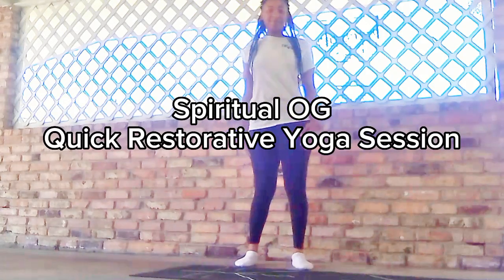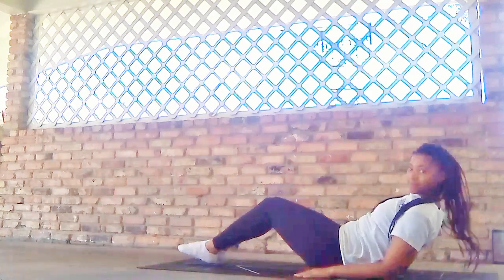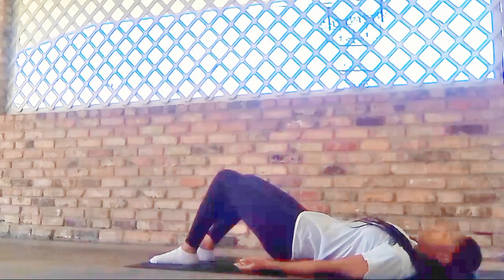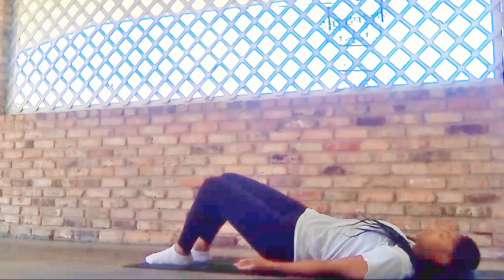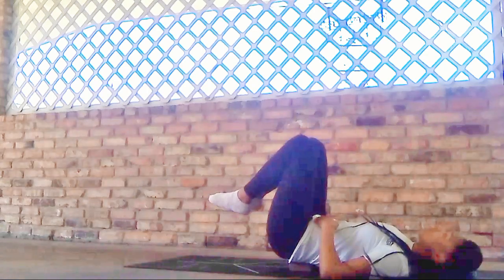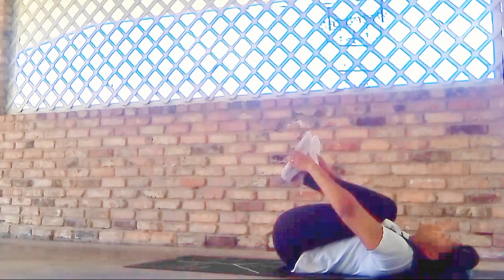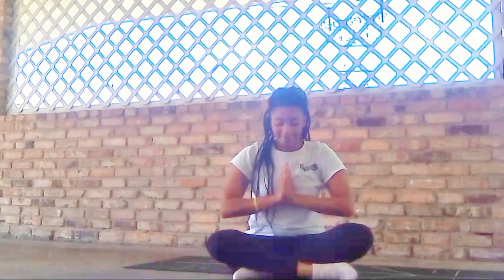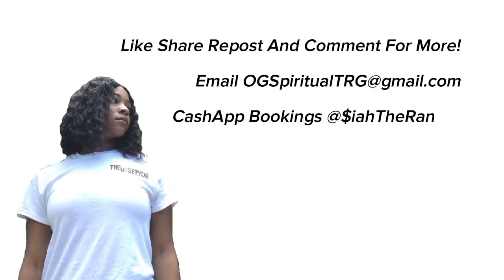Yoga Session: Healing & Releasing Emotional Tension (Hips) 🕉️ - READ DESCRIPTION BEFORE WATCHING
*In no way or intention is this Yoga Session in support of Diety worship or devotion. Ancient Yoga is traditionally used to allow entity to spiritually overtake a person. This yoga sesion and teacher does not support that. We believe in God, Jesus Christ and the Holy Spirit and we trust in and solely depend on the Godhead trinity for every and all things. We are here today just plainly stretching our muscles, tendons, and ligaments.

*Instead of using tightly bound together books for this video, I used a brick as a symbolic metaphor of Baton Rouge, LA aka "The Bricks", and it's need to release the tension society and adversity has developed in every Louisianian since the beginning of time on Earth.

All constructive criticism and feedback is welcomed and appreciated ❤️